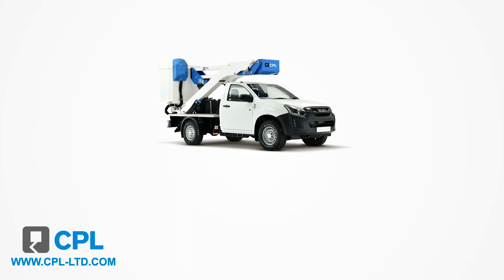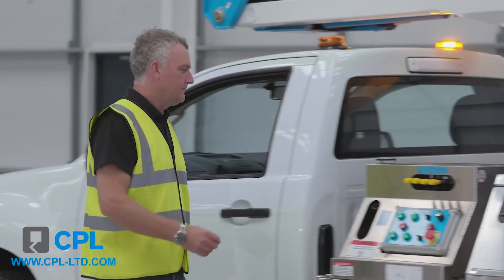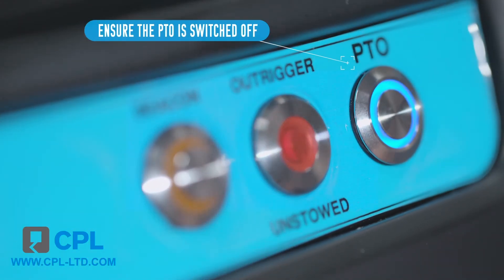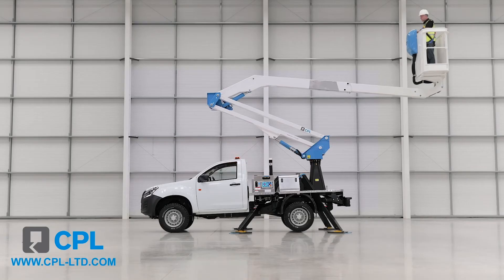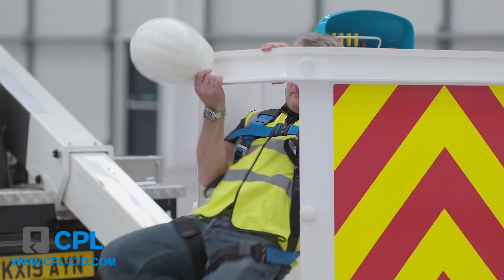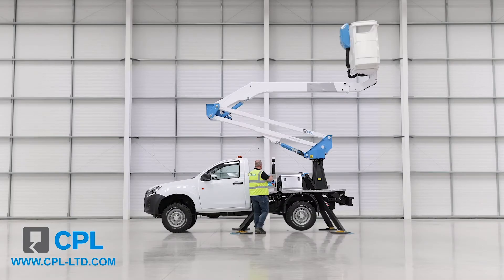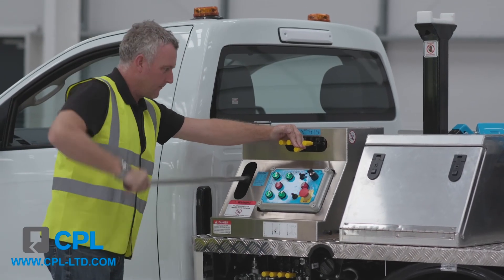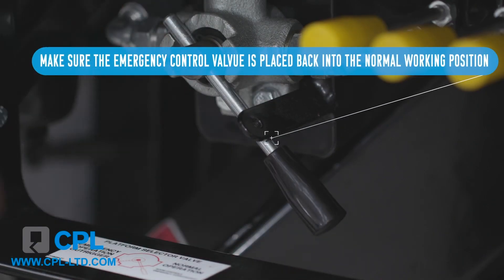CPL's Pick Up Training Video